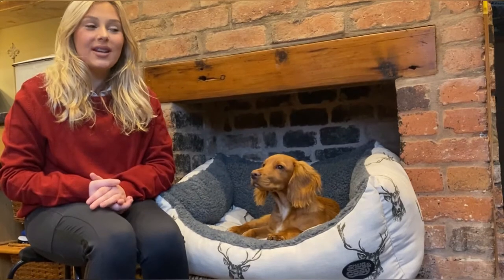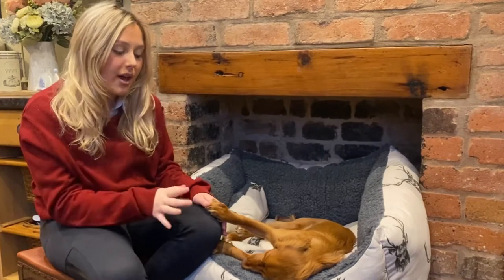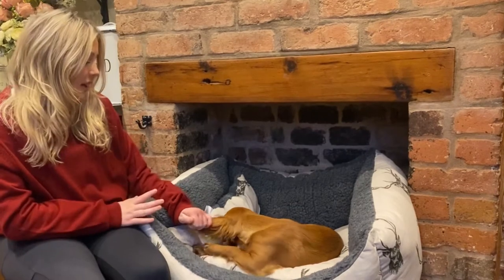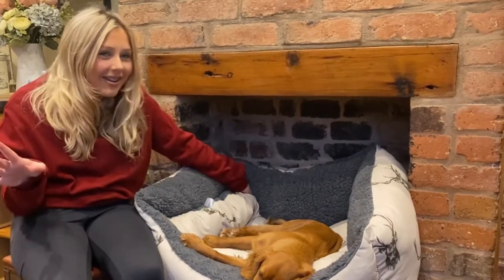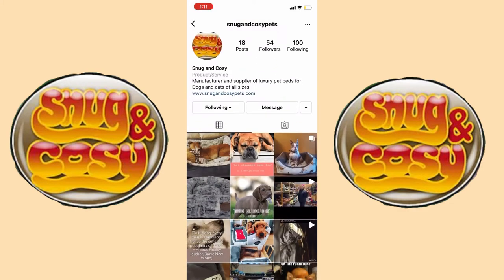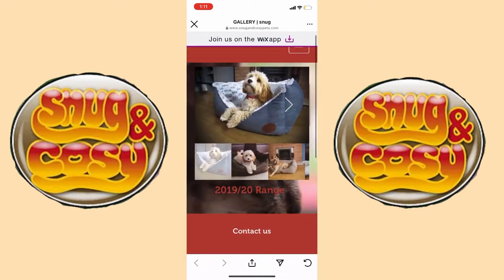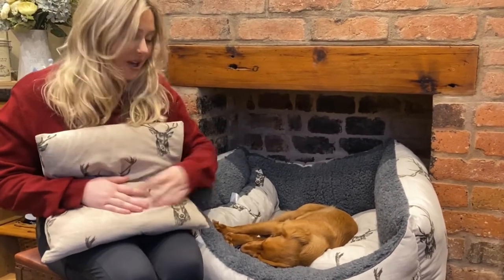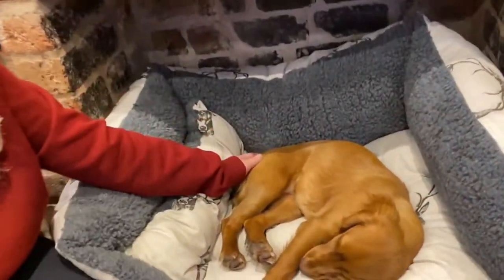Snug & cosy dog bed overlook 🤎🐕|Ellemaeshorses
AD- A huge thank you to snug  and cosy pets beds this has been a huge and  amazing experience be able to partner with you in this amazing video 🤎🐕